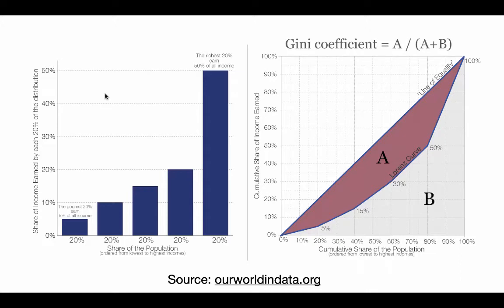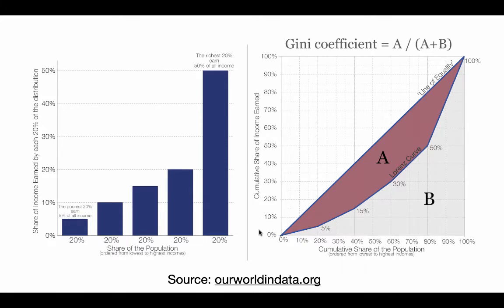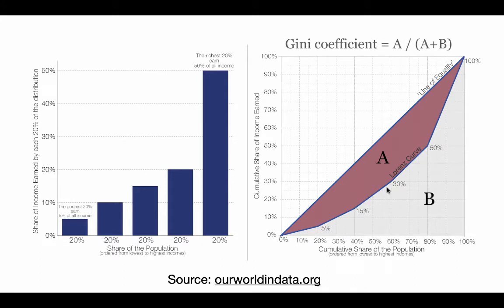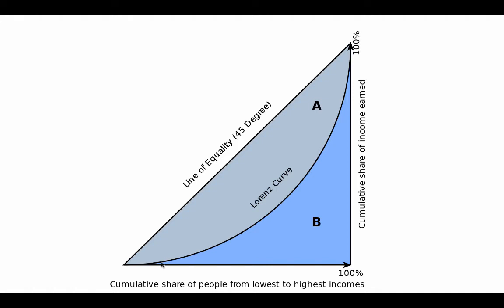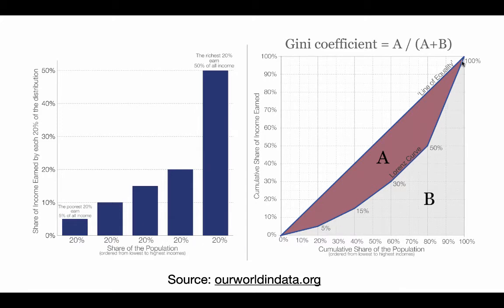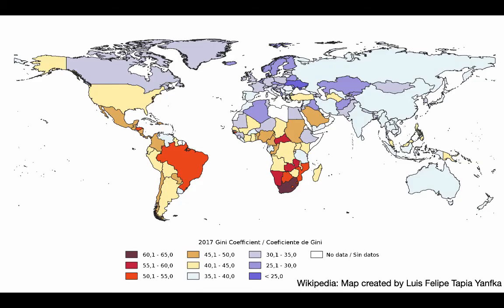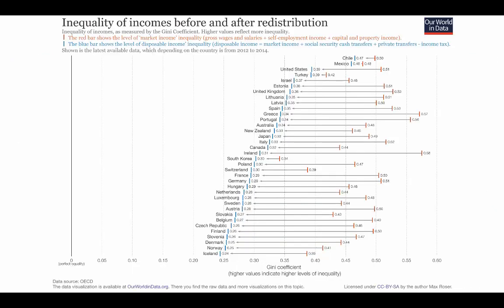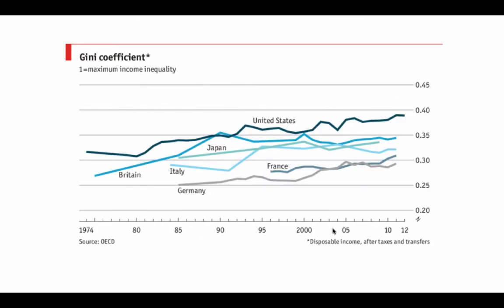Lorenz curve (inequality)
Lorenz curve, some data examples